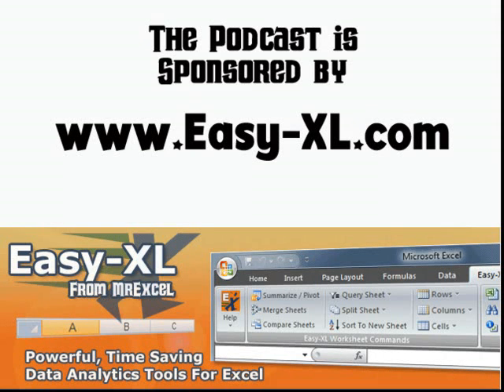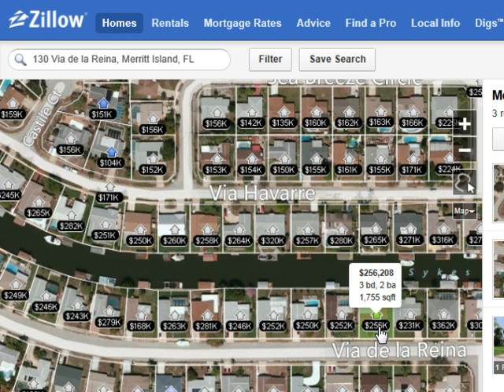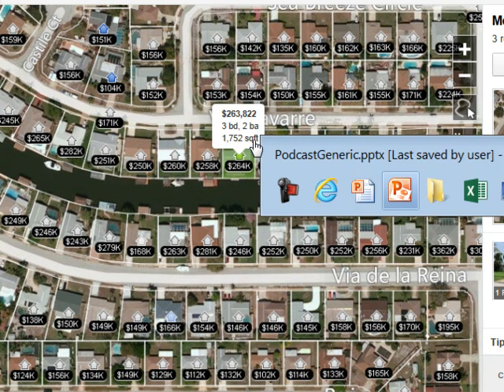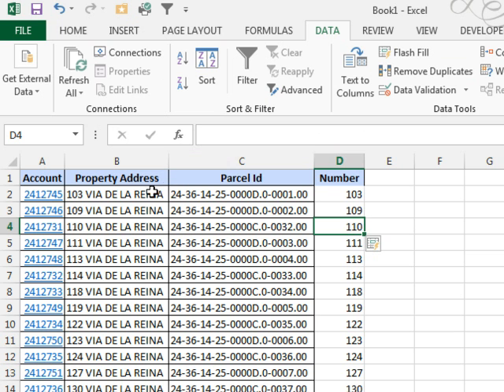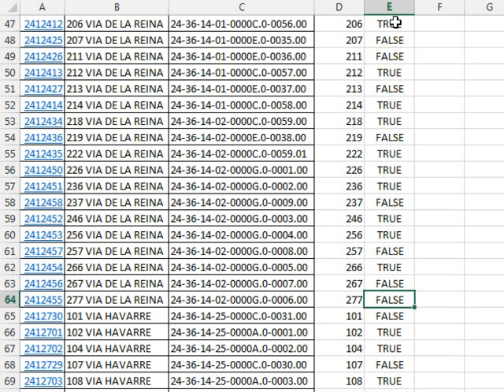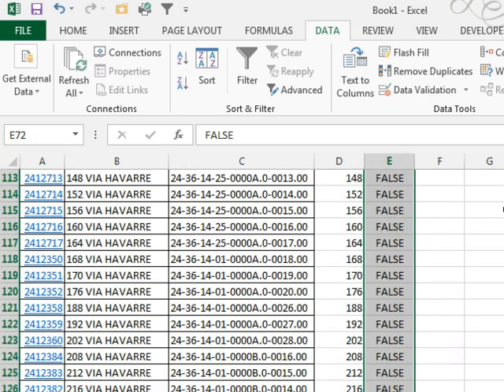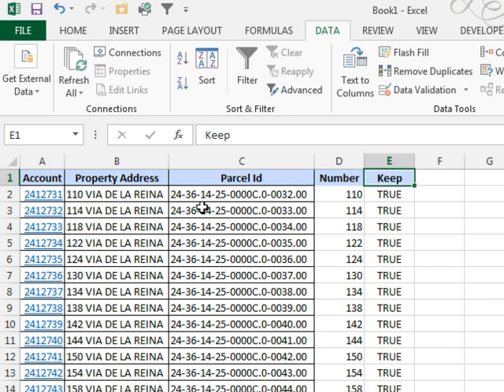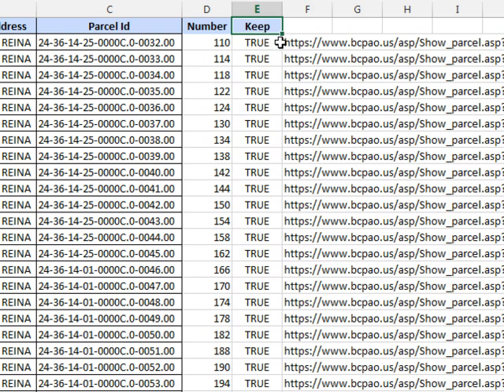Excel - Using the ISODD Function in Excel for Data Analysis - Episode 1683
Microsoft Excel Tutorial: Using the ISODD Function in Excel for Data Analysis: MrExcel Podcast.

Welcome back to the MrExcel Podcast. In this episode, we're diving into the ISODD function in Excel. As Mrs. Excel and I are shopping for a new house, I came across a property on Via de la Reina and wanted to compare it to other recent sales in the area. However, I needed to separate the even and odd numbered houses on the street, as one side is on a canal and the other is not. This is where the ISODD function comes in handy.

Instead of using the MOD function, which is typically used for separating even and odd numbers, I decided to use the ISODD function. I first used Flash Fill to extract the street numbers from the property appraiser's website, and then used the ISODD function to determine if the number was odd or even. This allowed me to easily separate the houses on the canal side from those across the street.

But that's not all! I also needed to extract the hyperlinks from each of the houses' pages to gather more data. Instead of manually clicking on each link, I used a code that I shared in a previous podcast episode. This code quickly extracted all the hyperlinks, making my data analysis even easier.

In tomorrow's episode, we'll take a look at how to gather data from each of those pages using the hyperlinks we extracted. Thank you for tuning in to this episode of the MrExcel Podcast.

Table of Contents:
(00:00) Data analysis for house shopping
(00:17) Comparing houses on Via de la Reina
(00:27) Using data mining to gather information
(00:37) Differentiating between even and odd street numbers
(00:50) Using ISEVEN and ISODD functions instead of MOD
(01:00) Using Flash Fill to organize data
(01:27) Sorting and copying values
(02:13) Obtaining hyperlinks for data from each page
(02:56) Fast and efficient data retrieval using code
(03:06) Clicking Like really helps the algorithm

This video answers these common search terms:
Comparison of house sales
Data extraction from web pages
Flash Fill in Excel 2013
Hyperlinks in Excel
ISEVEN function
ISODD function
Property appraisers website
Via de la Reina homes

Mr. and Mrs.Excel are House shopping in Florida. And how does Bill prefer to look over the details? In Microsoft Excel, of course. Today, in Episode #1683, Bill Looks at using his Data Set with a variety of means to get to the Location of the home, as well as a look back to an older Podcast from 2011 [Episode #1362 ] that contains VBA Code for Hyperlink Extraction. And... be sure to tune in tomorrow, because once we have our Formulas set up and our Hyperlinks extracted, Bill will be showing us how to get the Hyperlink Data for each of those links!

This mini-series is a really cool overview of some of our earlier Podcasts and how to integrate a variety of Formulas and Functions to evaluate Real Estate.

And for more information on Excel 2013, check out "Microsoft 2013 InDepth" -- by Bill Jelen. Excel 2013 In Depth is the beyond-the-basics, beneath-the-surface guide for everyone working with Excel 2013. Excel expert and MVP Bill Jelen provides specific, tested, proven solutions to the problems Excel users run into every day: the types of challenges other books ignore or oversimplify. Jelen thoroughly covers all facets of working with Excel 2013.